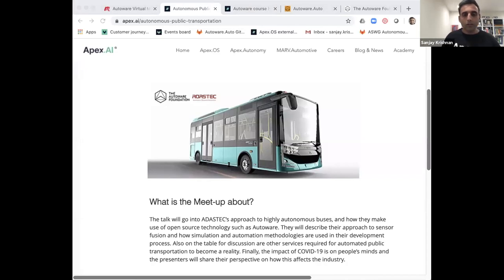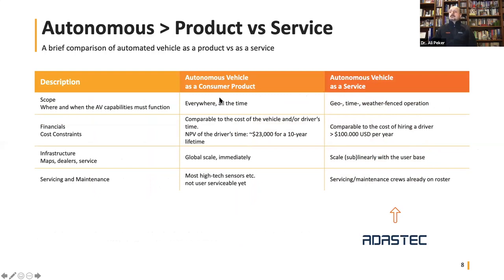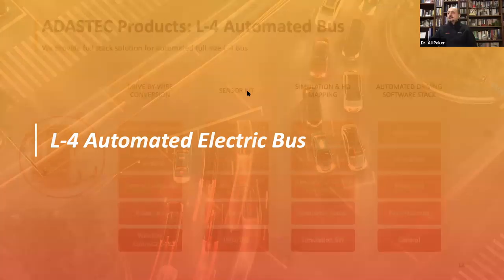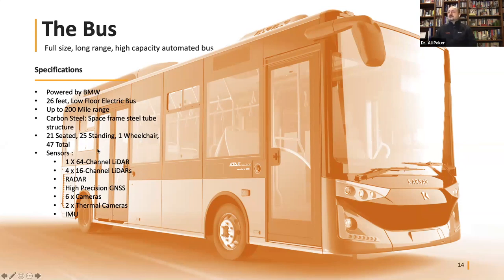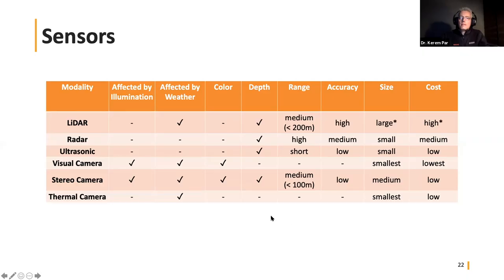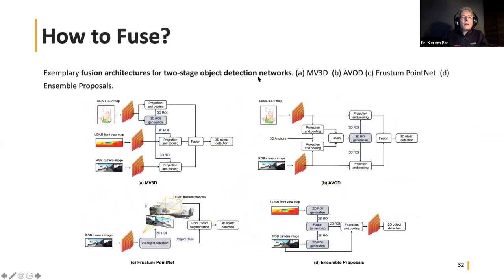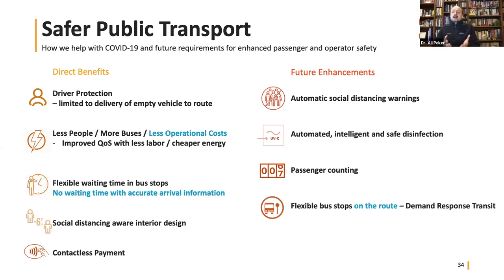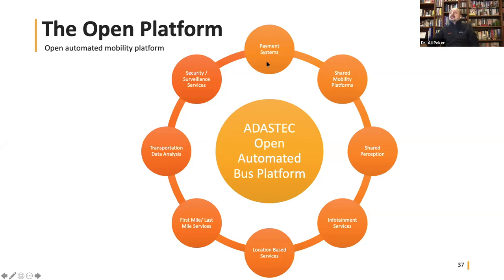Autonomous Public Transportation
Dr. Ali Peker, CEO and Dr. Kerem Par, CTO of ADASTEC join Sanjay Krishnan, VP of Product at Apex.AI to share their latest updates on Autonomous Public Transportation.

The discussion goes into ADASTEC’s approach to highly autonomous buses, and how they make use of open source technology such as Autoware. They describe their approach to sensor fusion and how simulation and automation methodologies are used in their development process. Also on the table for discussion are other services required for automated public transportation to become a reality. Finally, the impact of COVID-19 is on people’s minds and the presenters share their perspective on how this affects the industry.